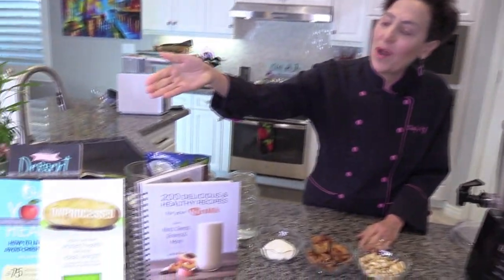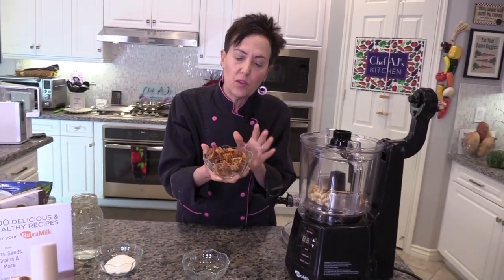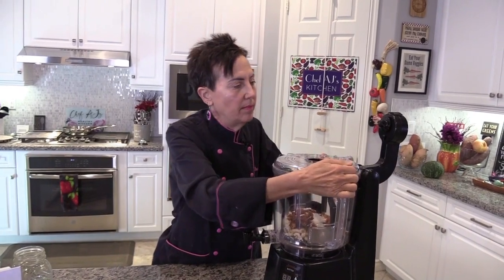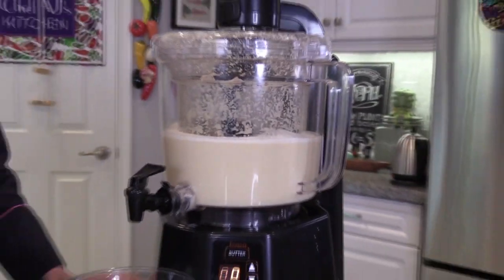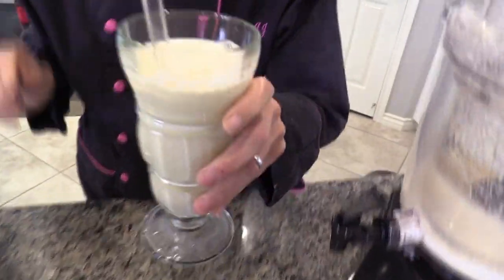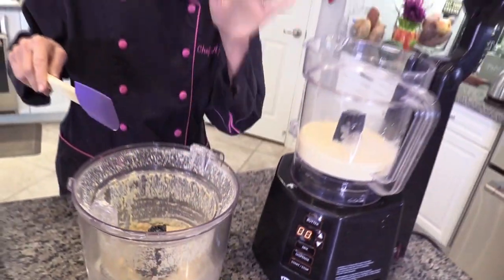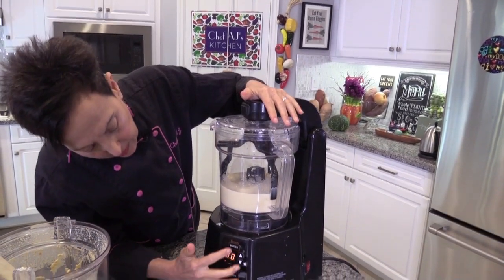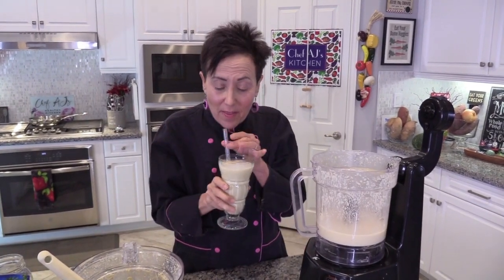Pina Colada: Non Alcoholic Recipe - WEIGHT LOSS WEDNESDAY - Episode: 205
PINA COLADA "MILK"

INGREDIENTS

1 CUP RAW CASHEWS
1 CUP DRIED PINEAPPLE
1/4 CUP REDUCED FAT COCONUT

PLACE ALL INGREDIENTS IN THE NUTRAMILK MACHINE AND PRESS BUTTER FOR 3 MINUTES.

ADD 4 CUPS OF WATER AND PRESS MIX FOR ONE MINUTE.

PRESS DISPENSE.

TO MAKE THIS INTO A SMOOTHIE PLACE 2 CUPS OF PINA COLADA "MILK" INTO THE SMOOTHIE BOWL (OR ANOTHER BLENDER) AND ADD 1-2 FROZEN BANANAS.

This is the coconut I used

I also do a live Q & A once a month.

Love & Kale,
Chef AJ